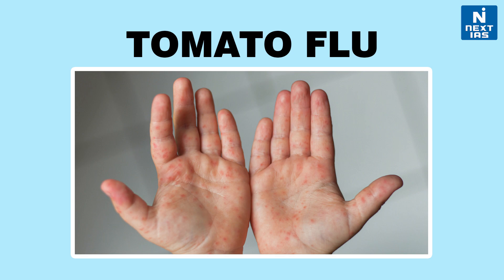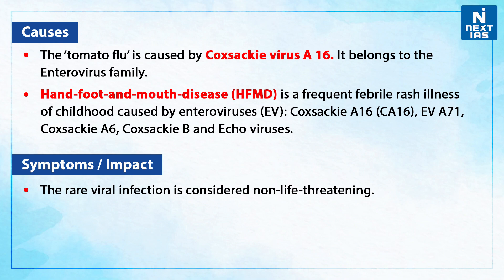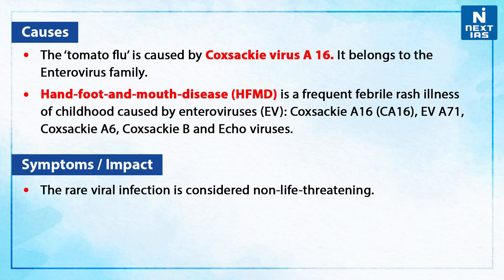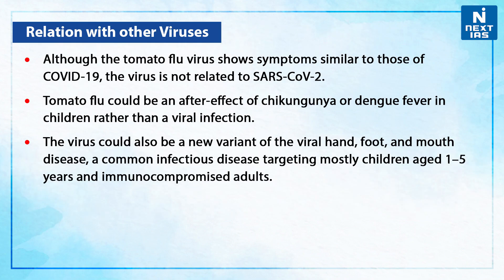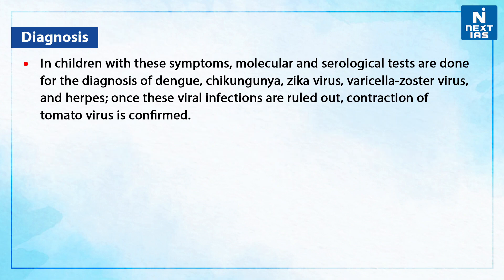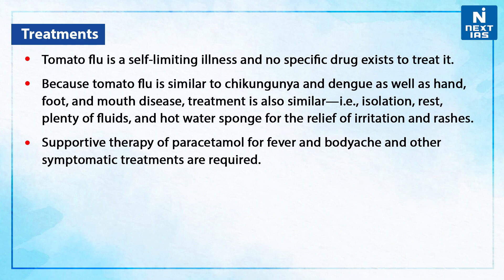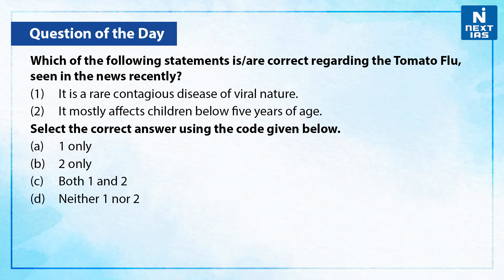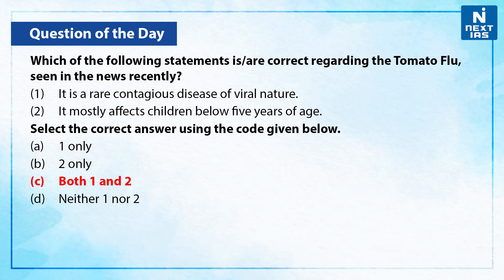Tomato Flu Causes, Symptoms and Treatment - UPSC | NEXT IAS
NEXT IAS brings you a brand new series "Topic Of The Day - Tomato Flu" that will help you prepare for current topics in a short amount of time.

Just as India is dealing with the probable emergence of the fourth wave of COVID-19, a new virus known as tomato flu, or tomato fever, has emerged in India in the state of Kerala in children younger than 5 years. According to a recent Lancet study published, the tomato flu was first identified in the Kollam district of Kerala on May 6, 2022, and as of July 26, 2022, more than 82 children with the infection have been reported.  As of August 21, 2022, apart from Kerala, Tamil Nadu, and Odisha, no other regions in India have been affected by the virus.

Happy Learning
 @NEXT IAS ​